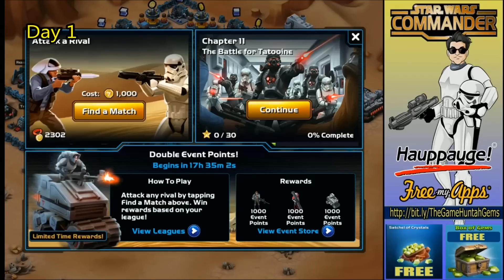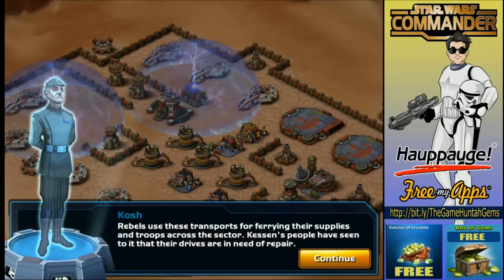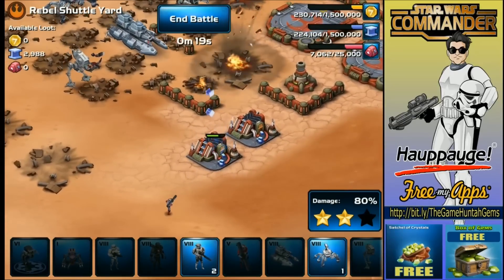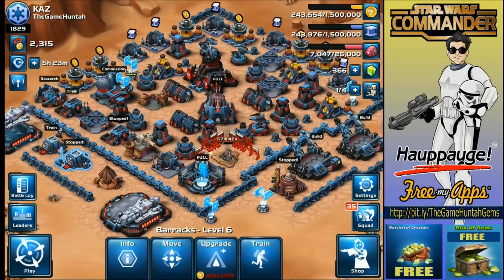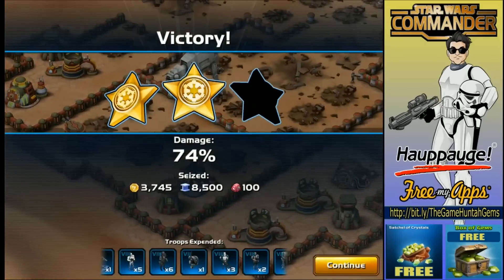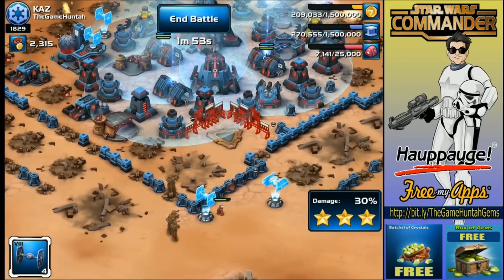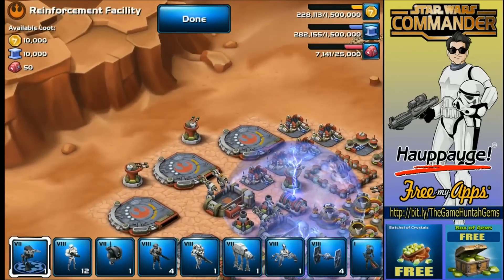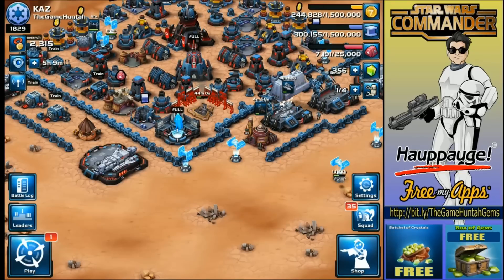Star Wars Commander Empire #97 - The Battle for Tatooine part1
Star Wars Commander new chapter is here. The Battle for Tatooine is the last push to eliminate the rebels from the planet.